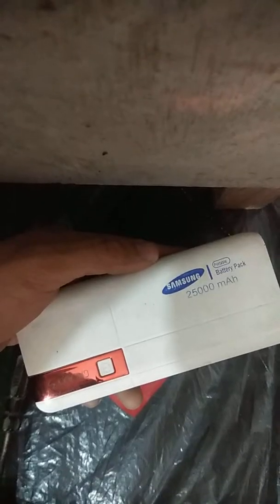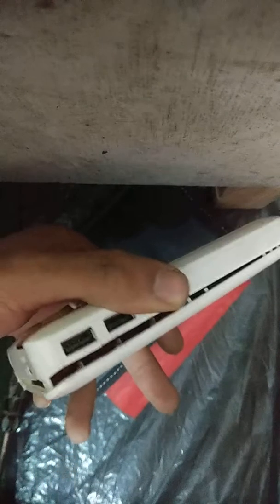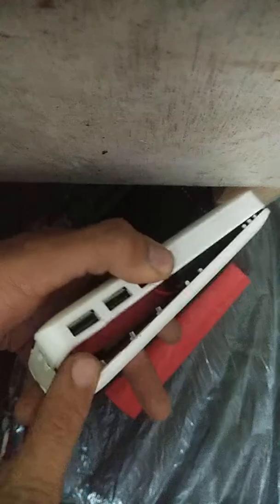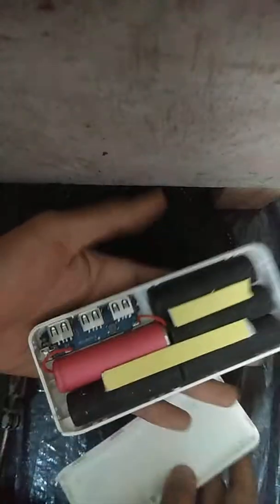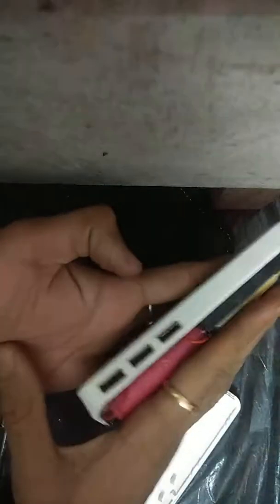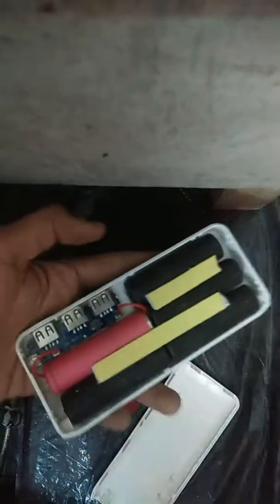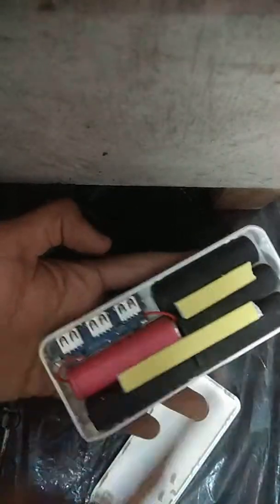Samsung 25000mah Power bank fraud Cheap power bank chandigarh Delhi market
The power bank is a fake and just contains one small cell. not 25000 mah.
. don't buy it's just waste of money